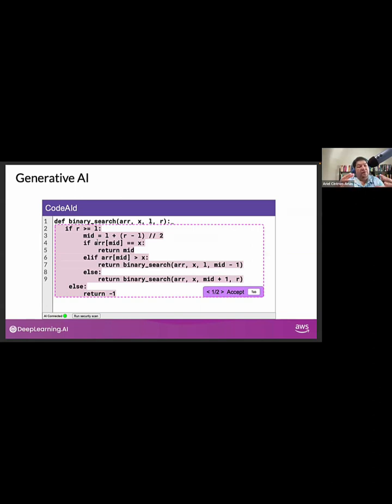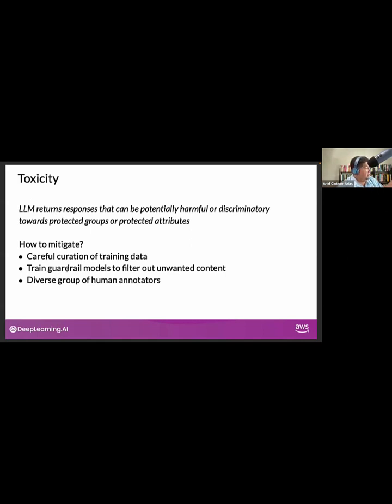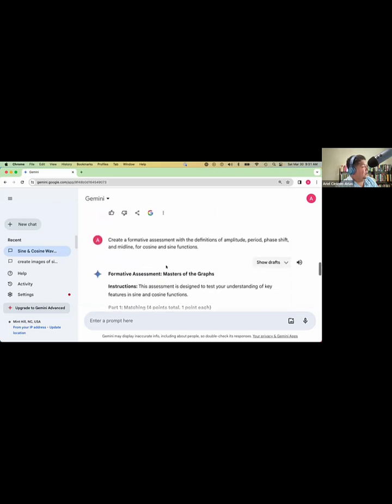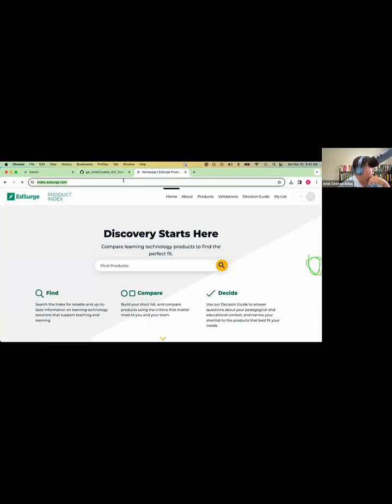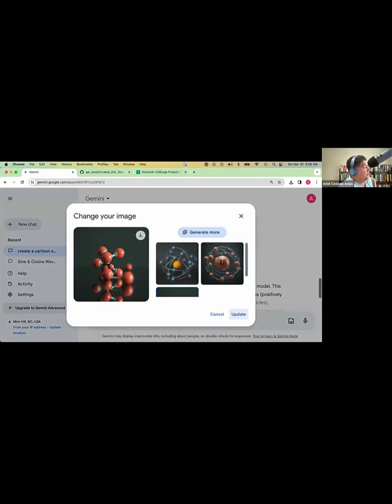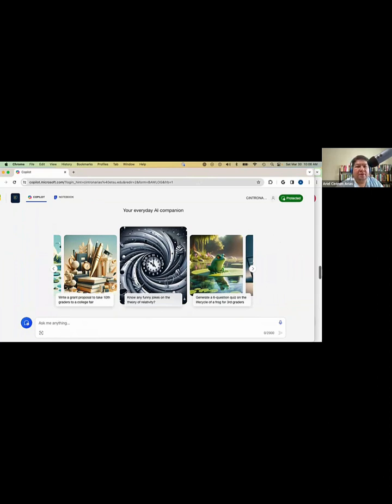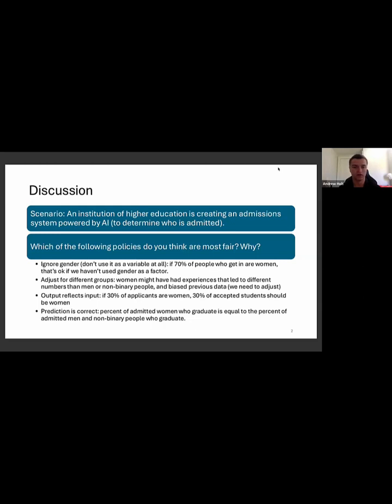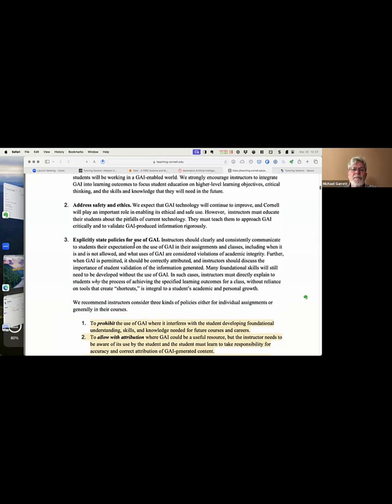Part II of II Workshop Generative AI for K-12 Educators